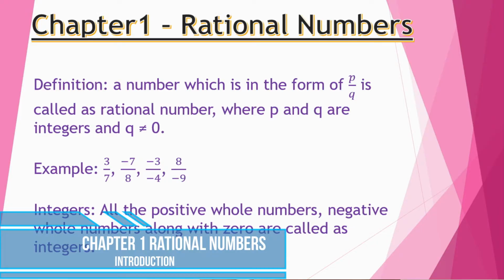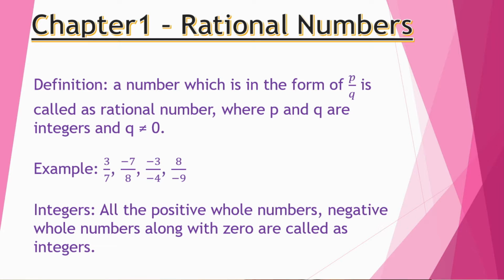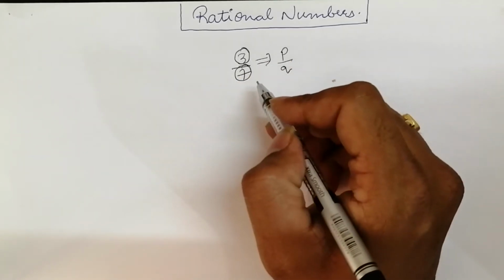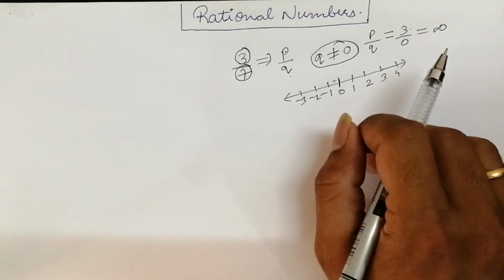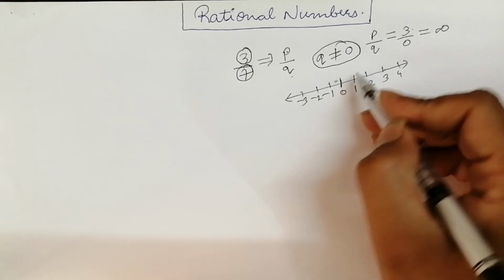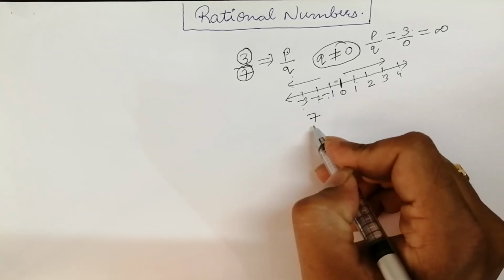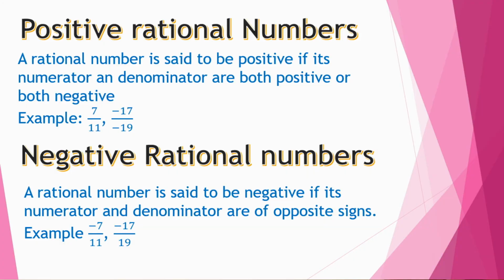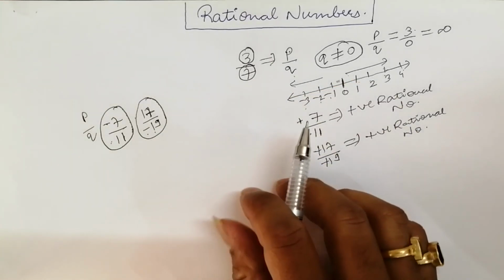Class 8 chapter 1 Rational numbers part 1 (Introduction)